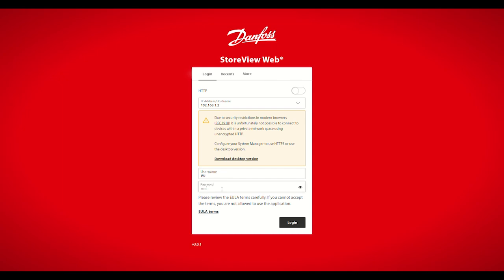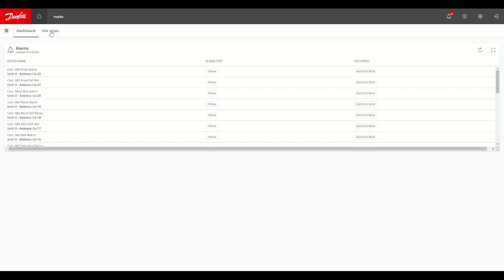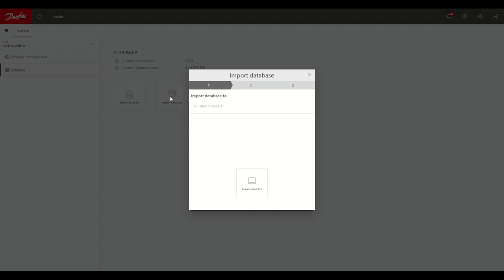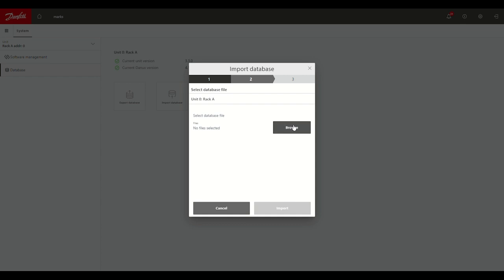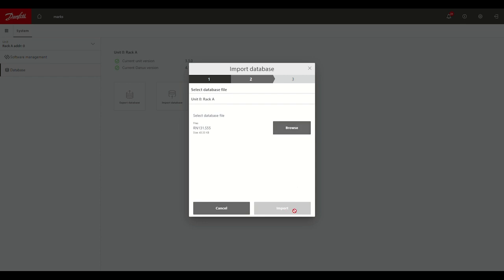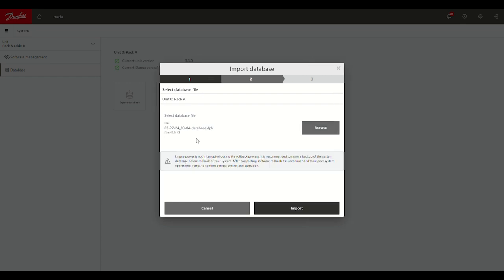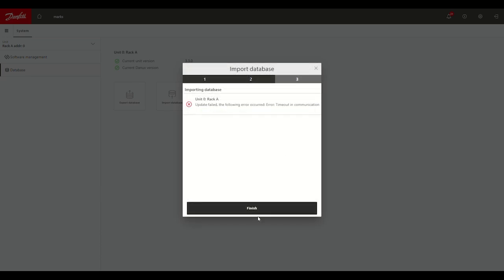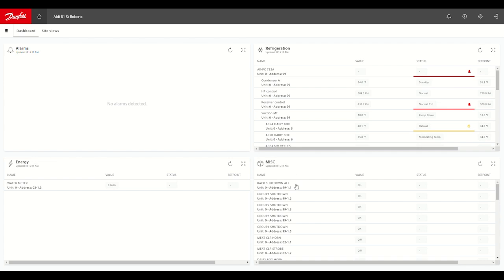How to Load A Database on AK-SM 800A via StoreView Web | Technical support for supermarket controls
In this tutorial, Will Jones demonstrates how to efficiently load a database onto the AK-SM 800A System Manager using the Store View web interface. Whether you're updating an existing database or setting up a new system, this guide covers everything you need to know.

What You'll Learn:

•Requirements for the database update
•How to access the system manager
•Step-by-step process to import your database

Before You Start:

•Save your database file on your computer.
•Have your system's IP address ready.
•Know your username and password.

Follow along and ensure your database is updated successfully!